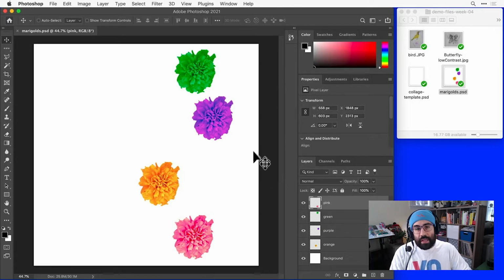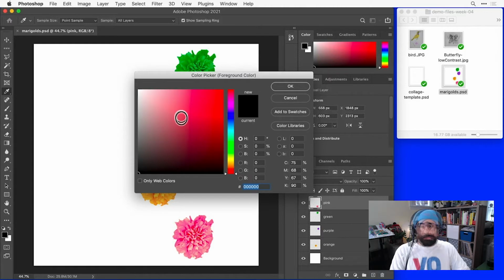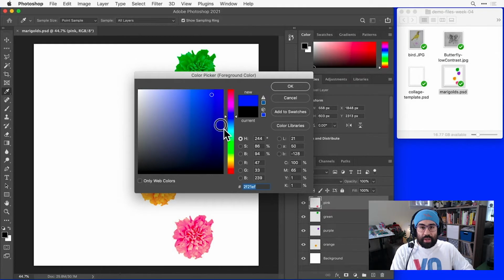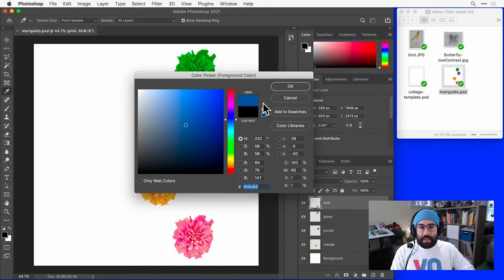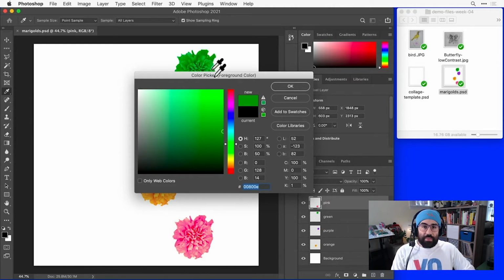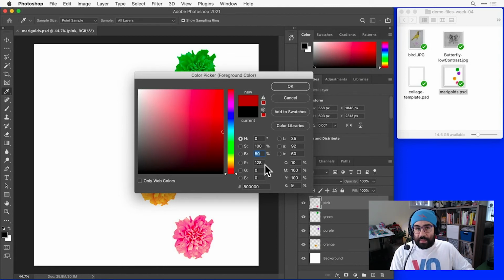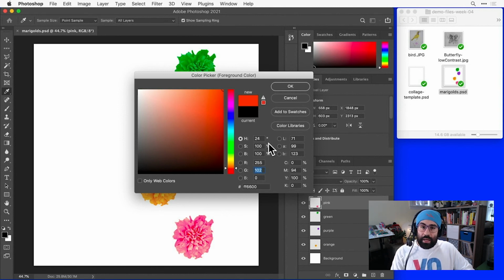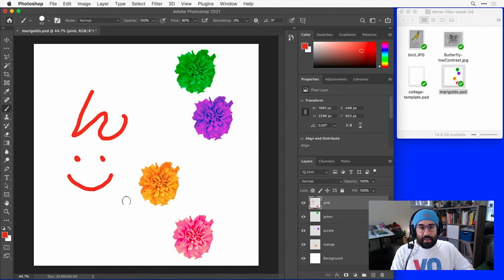How to Set Individual Colors in Photoshop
Being able to set individual colors in Photoshop is key to using any of the tools or commands that work with colors, such as the Brush Tool or Paint Bucket Tool. After watching this video, you'll be able to use the Color Picker to set colors visually; numerically; or by sampling from a file.